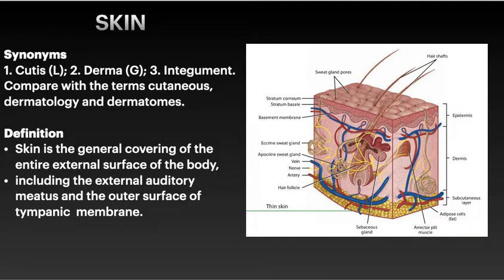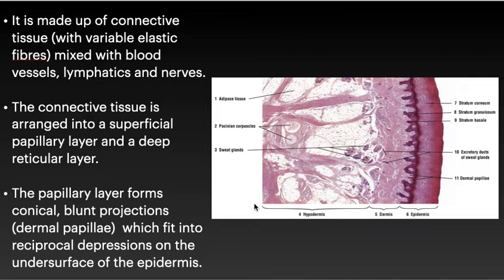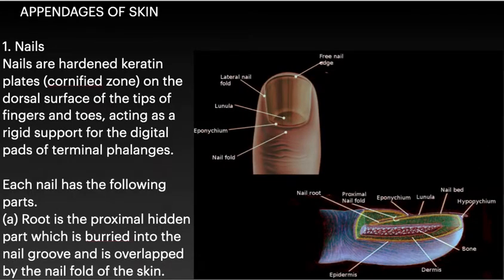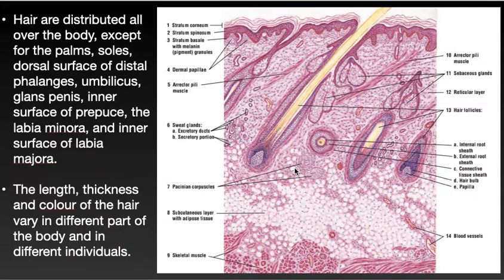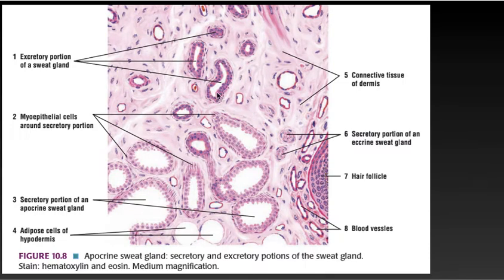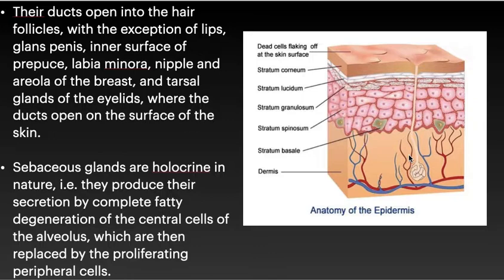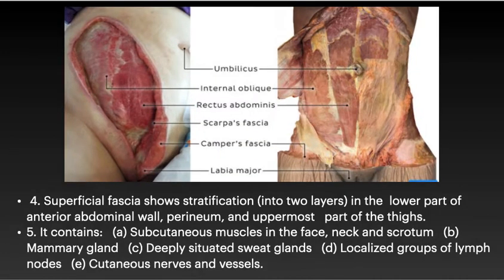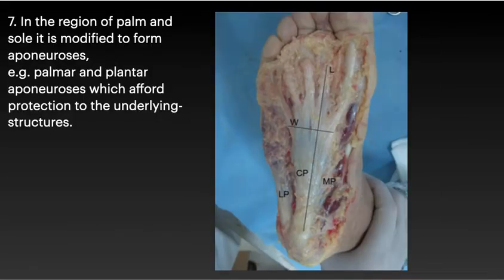GA SKIN FASCIA I